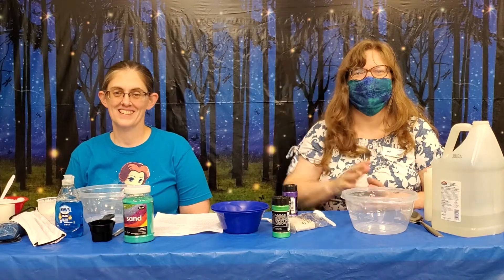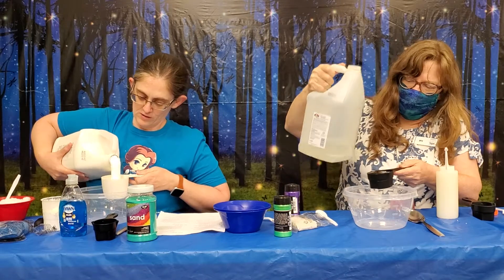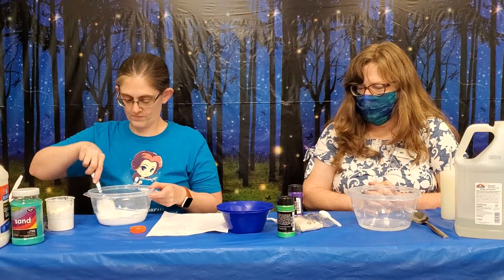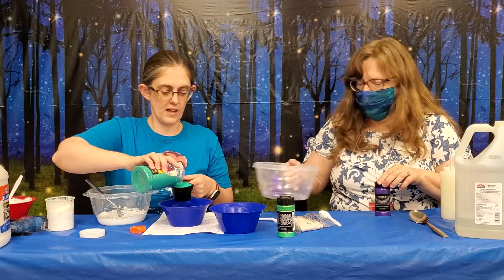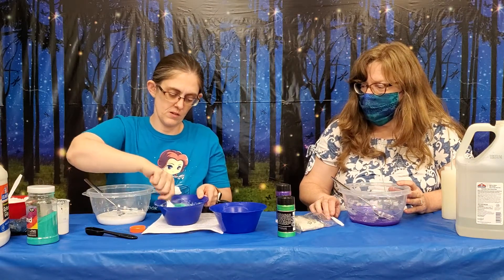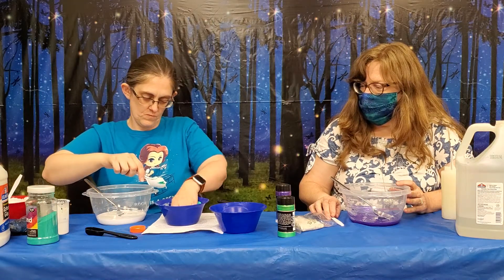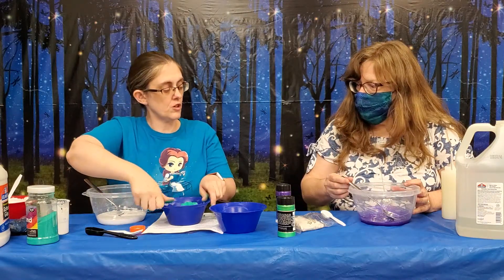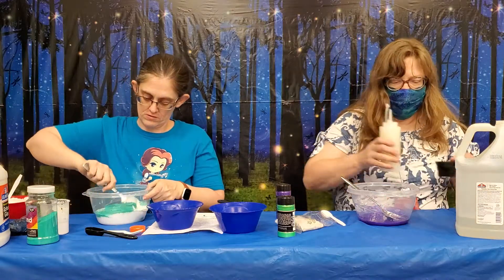Sublime Slime - 7/3/20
Join Ms. Dara and Ms. Keli for Mermaid slime (Kinetic Sand Slime).

Kinetic Sand Slime
Supplies:
   White Glue
   Starch
   Fine Grain Sand
   Soap
   Cornstarch
Directions:
Measure out 1 cup of sand.  Then add about 1 tablespoon of cornstarch to the sand and stir.  Mix in about 1 tablespoon of dish soap and mix that in.  That is the kinetic sand part of the slime.  Add to the sand mixture 1cup of white glue.  Stir well and then add about 1/3 cup of liquid starch.  Stir really well.  If it is still too sticky you can add more liquid starch, but if you add too much you will have rock instead of slime.